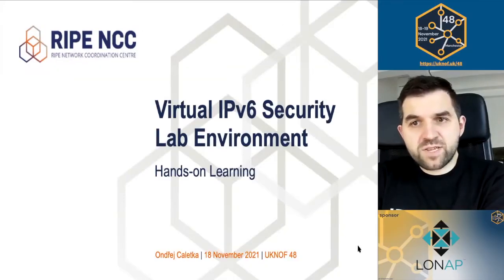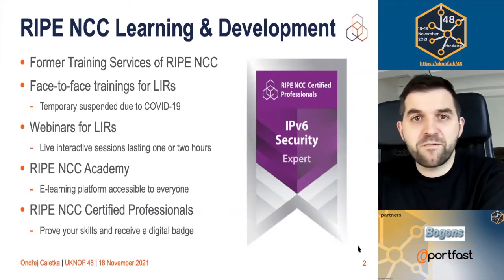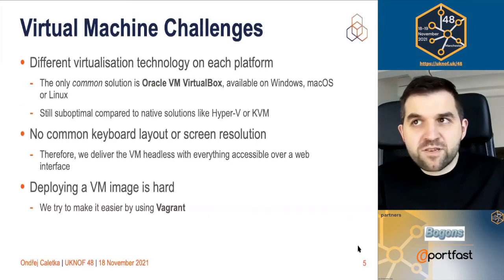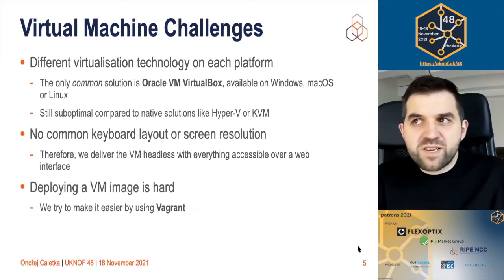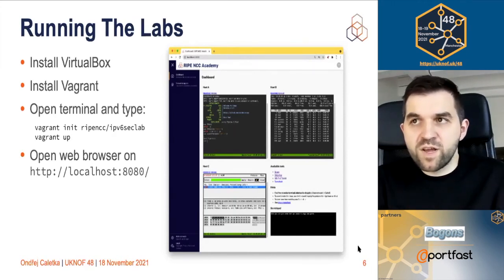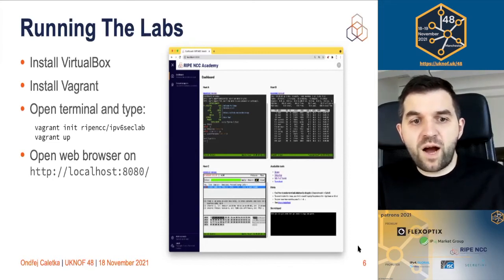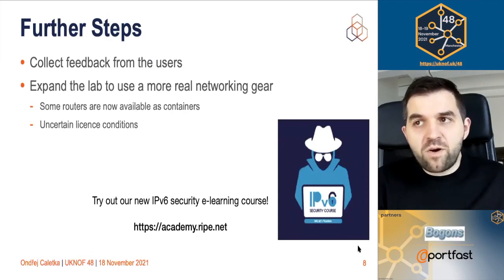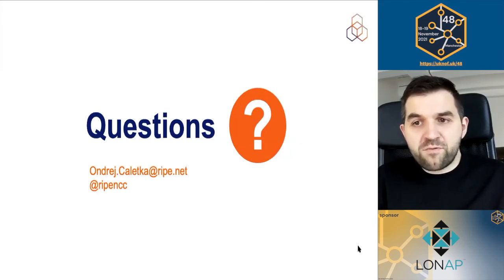UKNOF48 - Hands-on Learning: Virtual IPv6 Security Lab Environment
Speaker: Ondřej Caletka (RIPE NCC)

Recently, we launched a new free e-learning course on IPv6 security in the RIPE NCC Academy. With this course, we also offer a way to practice some attacks and protection against them on your own computer. I will present this virtual lab environment and describe the open source components it is based on.